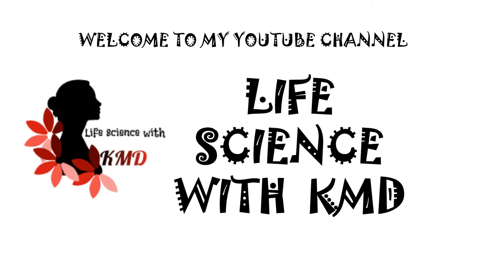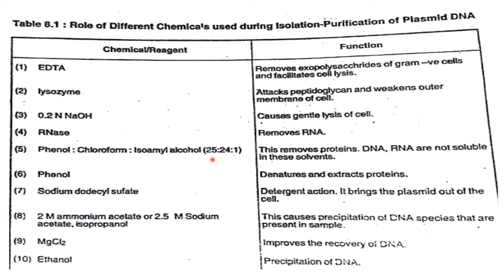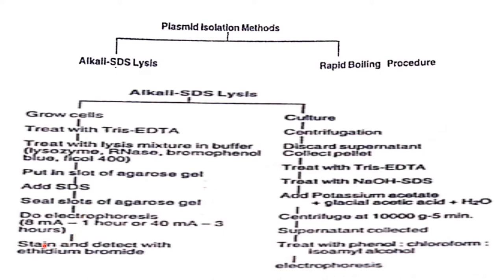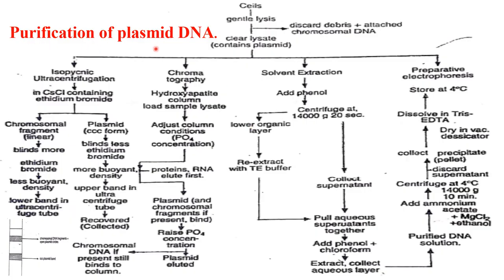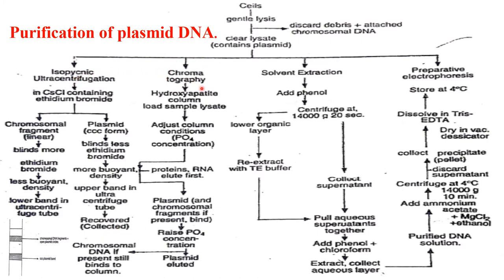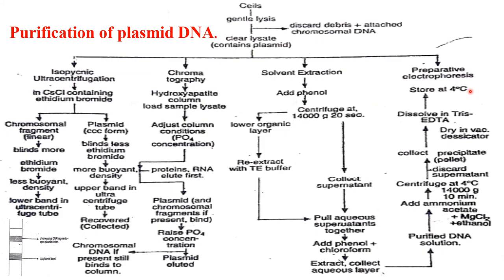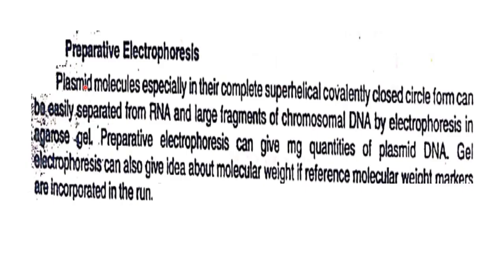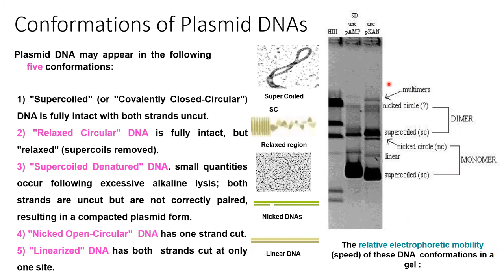ISOLATION AND PURIFICATION OF PLASMID